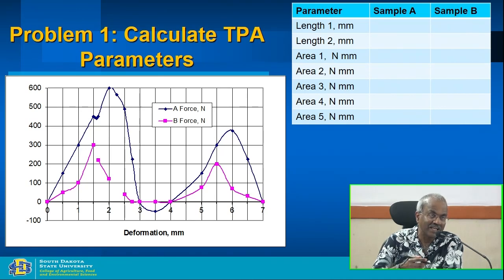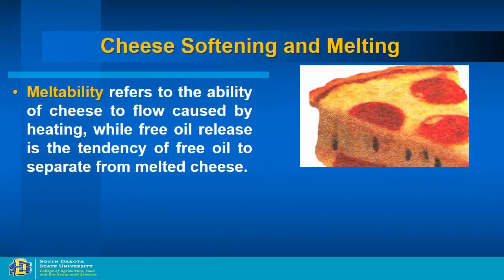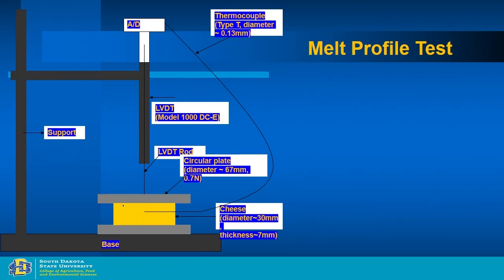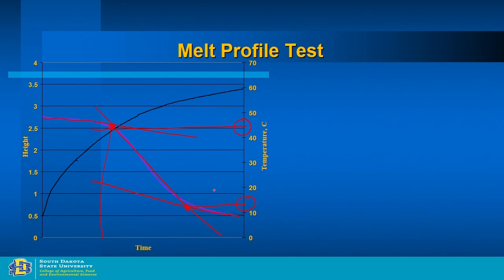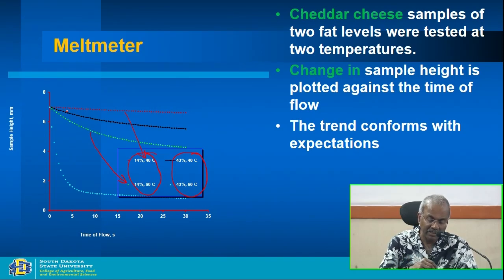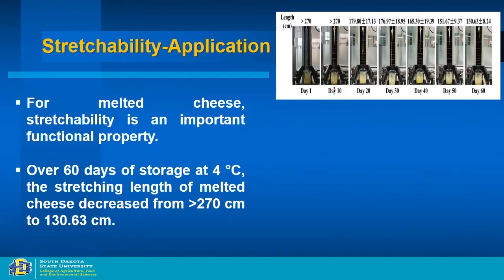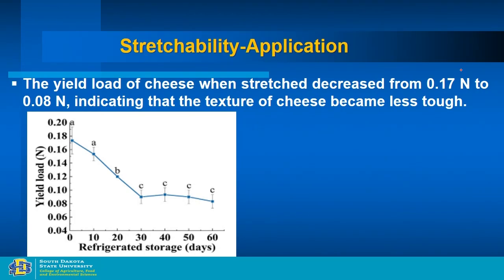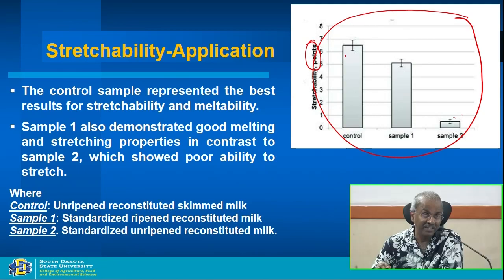Lecture 7: Functional properties (meltability, stretchability, etc.) in dairy products